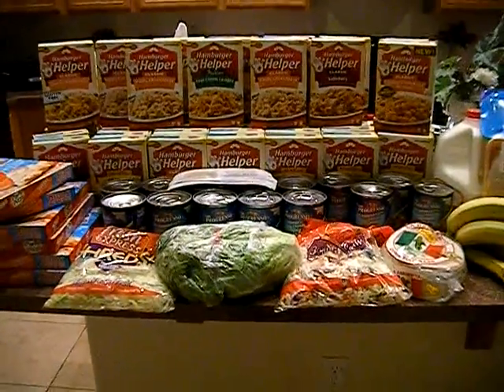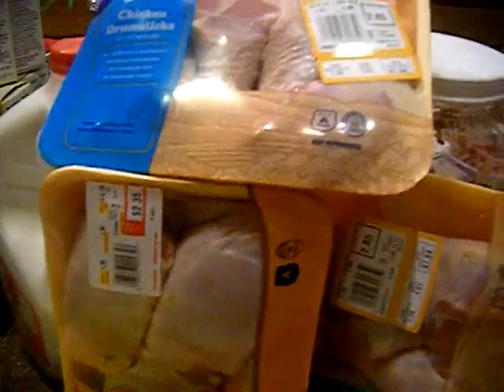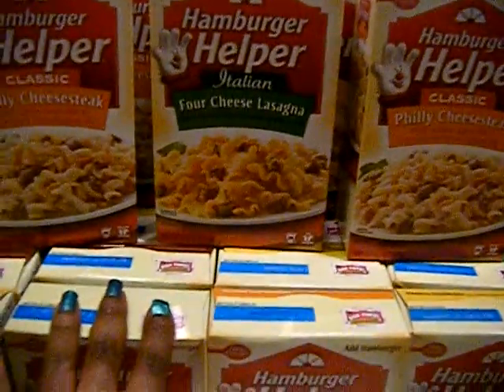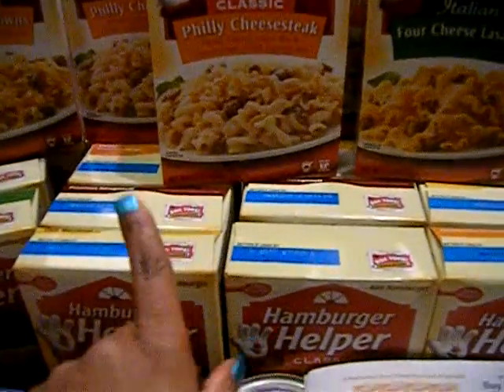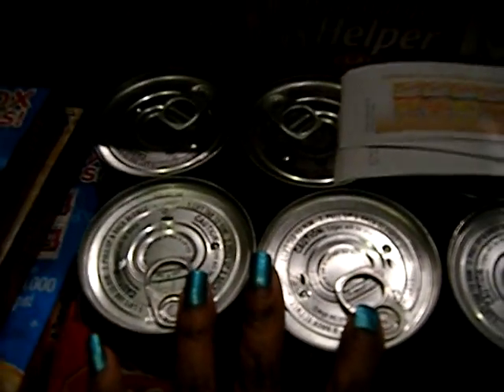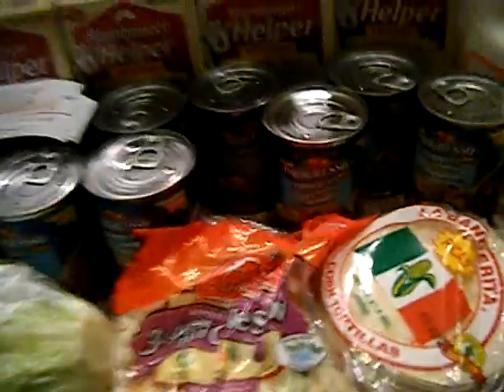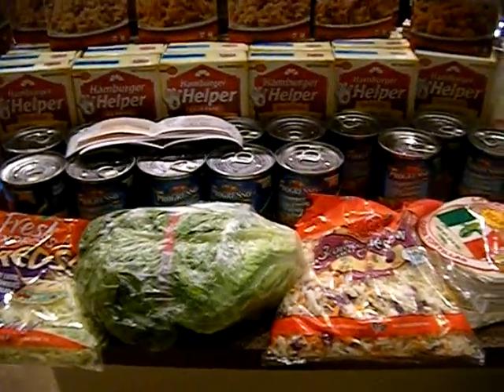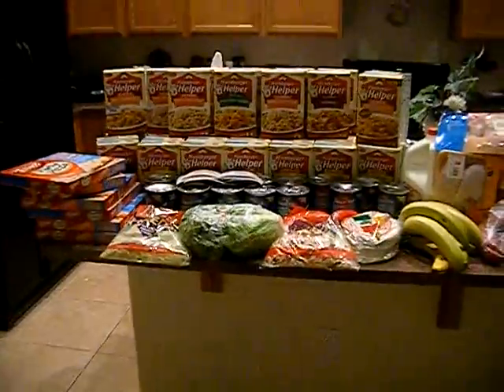Best Grocery Trip. Spent $16.95 Saved $148- 89% Saving (not counting overage shopping)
Trip to Albertsons. Never shopped there let alone used coupons there and had the best experience. I will be keeping an eye on their ad now and not just pass it over like I normally do. It was the end of the sale, tons of products on the shelves...***No shelve were cleared in the buying of these products*** :)